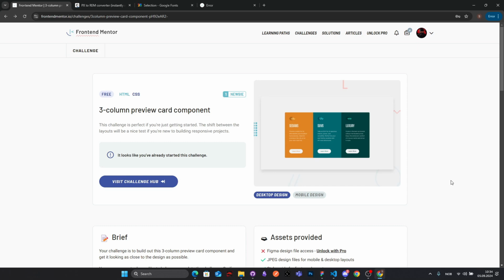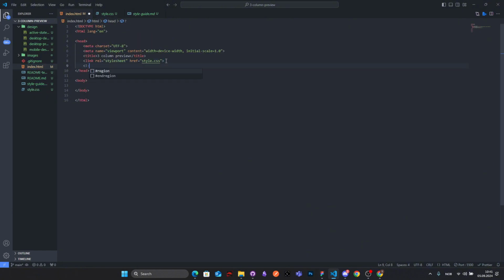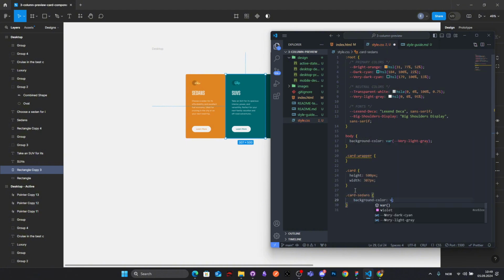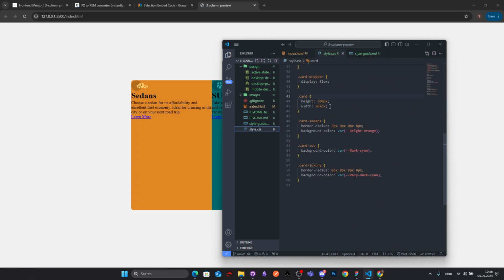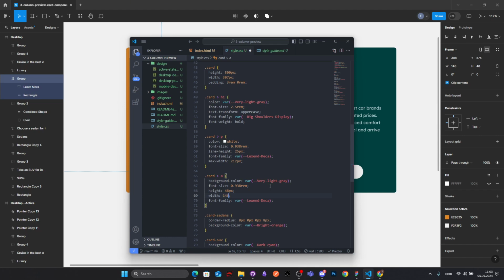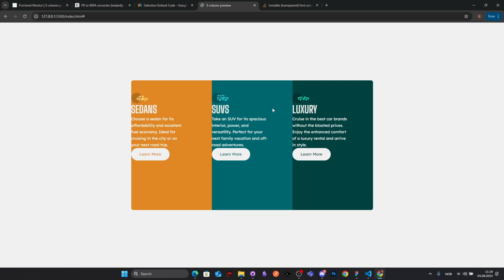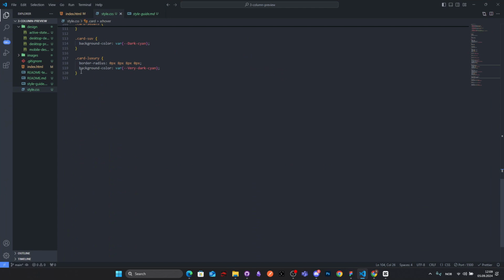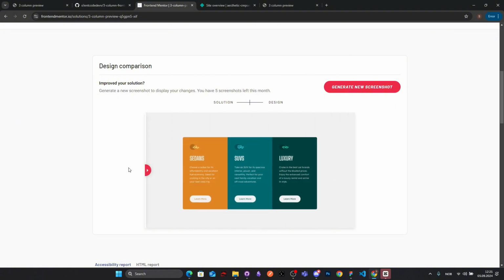Frontend Mentor Challenge | 3-column-preview | Full Project Guide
Watch me tackle the 3-column-preview challenge from Frontend Mentor. In this video, I dive into the process of building the landing page from scratch with vanilla HTML and CSS.

You’ll see me confront various challenges and errors as I work through the project. I don’t shy away from sharing my mistakes, giving you an honest view of the development process. Along the way, I troubleshoot and resolve issues, experimenting with different approaches and solutions. This journey highlights the learning experience and problem-solving involved in web development.

From the initial setup to the final touches, follow along as I start with a blank slate and bring the landing page to life. You'll witness every step of the process, offering a transparent and real-world perspective on how a project unfolds.

Frontend Mentor
Frontend Development
HTML, CSS, JavaScript
Responsive Design
Coding Challenges
Web Development Tutorial
UI/UX Design
Project Walkthrough
Web Design Challenge
HTML Tips
CSS Grid
Flexbox Layout
JavaScript Functions
Code Along
Developer Tools